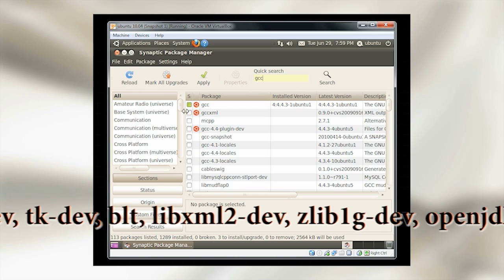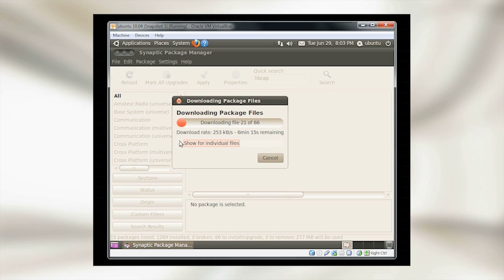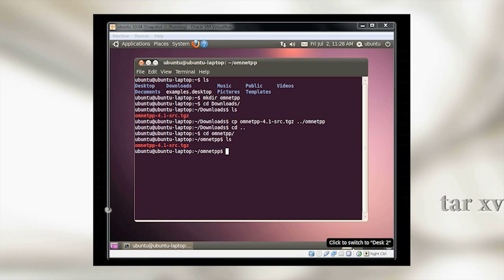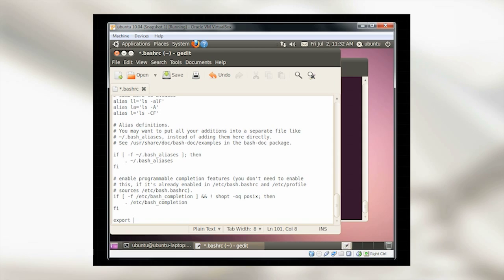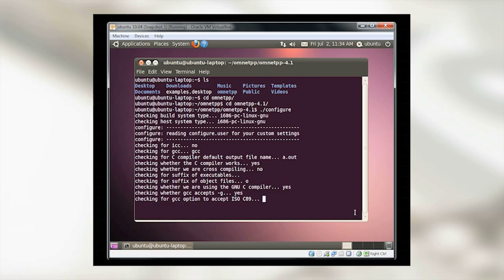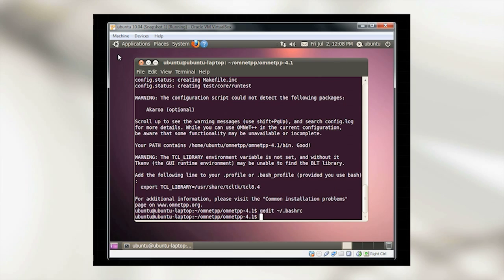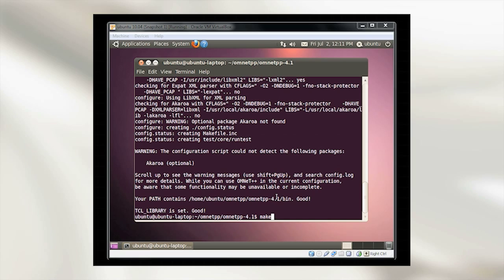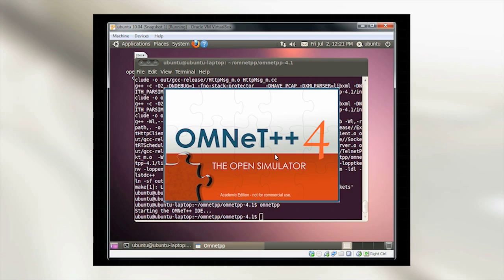Installing OMNEST / OMNeT++ on Linux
This short video will run you through the steps of installing OMNEST / OMNeT++ using Ubuntu 10.04